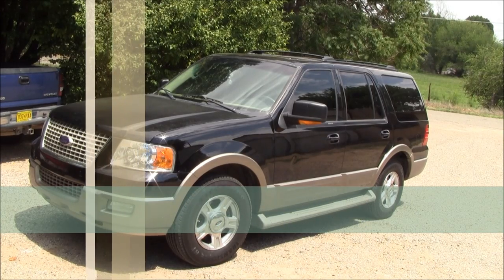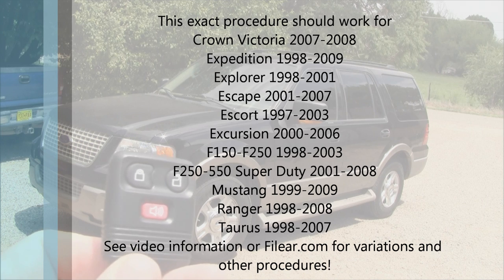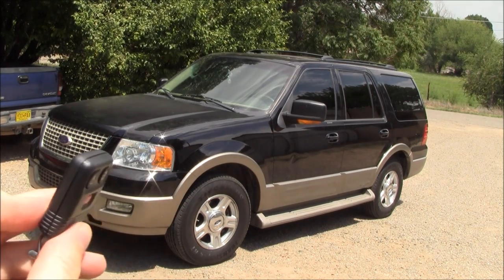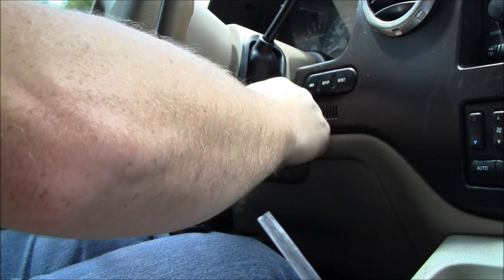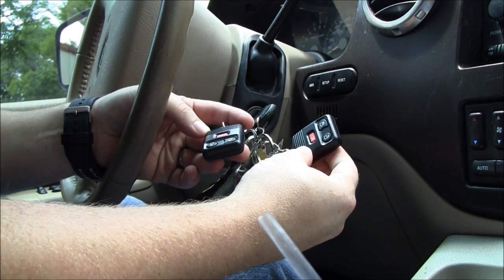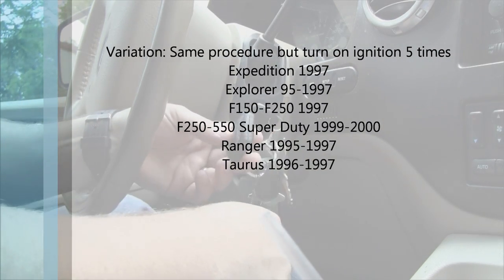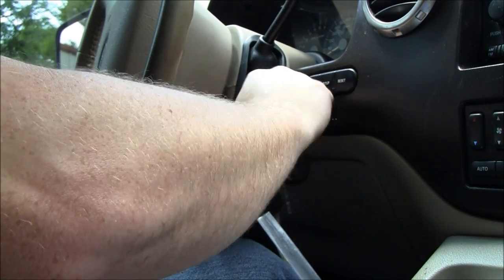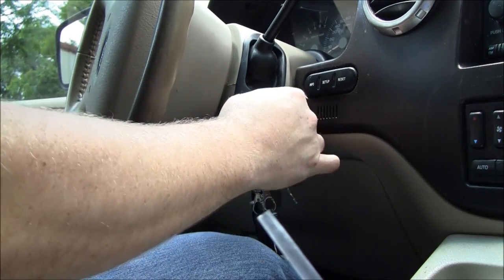Program Keyless Entry Remote Ford 1995-2008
If you get a new remote or change the battery in your remote you may need to reprogram your vehicle to accept the keyless entry remote or key fob. This procedure works for a lot of 1998, 1999, 2000, 2001, 2002, 2003, 2004, 2005, 2006, 2007, 2008 ford vehicles, see below for vehicles that the procedure works on and vehicles that use a slight variation on this procedure. I attempted to get this list accurate however I apologize because mistakes could have been made.

This exact procedure should work for
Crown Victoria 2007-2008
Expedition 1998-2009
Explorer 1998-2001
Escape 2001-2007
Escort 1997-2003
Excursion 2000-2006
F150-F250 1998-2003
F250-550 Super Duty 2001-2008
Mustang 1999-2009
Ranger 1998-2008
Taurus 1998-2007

Variation: Same procedure but turn on ignition 5 times
Expedition 1997
Explorer 95-1997
F150-F250 1997
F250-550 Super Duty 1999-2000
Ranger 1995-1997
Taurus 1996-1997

Variation: Same procedure but turn on ignition 4 times
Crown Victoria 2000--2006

Variation: Close doors first then open drivers door and press power unlock switch in door then continue procedure.
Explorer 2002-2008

Variation: Unlock doors with power unlock switch in door, do not press break pedal, continue procedure. (Program all remotes at once)
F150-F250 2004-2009